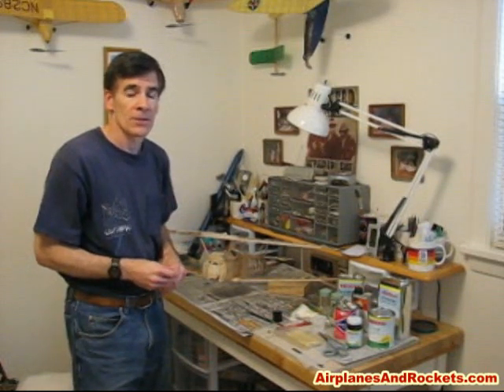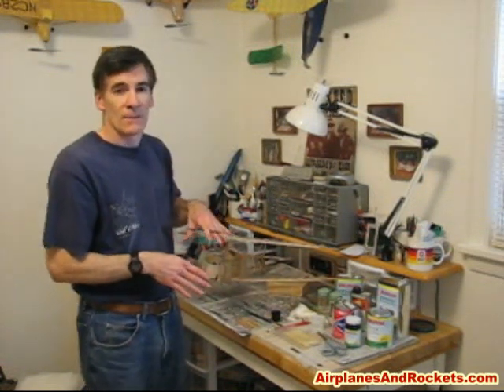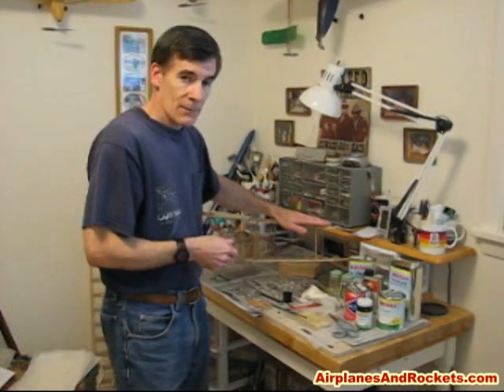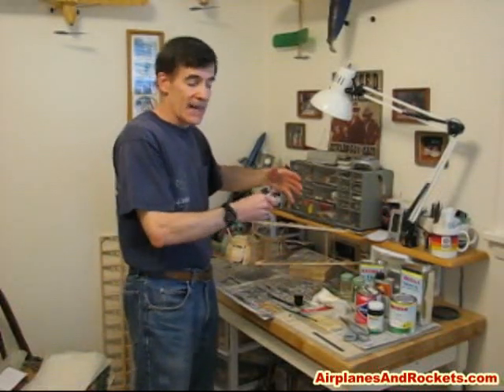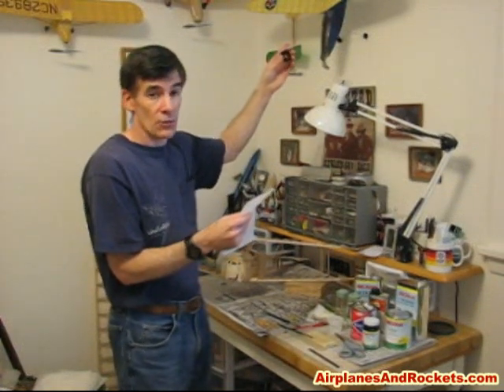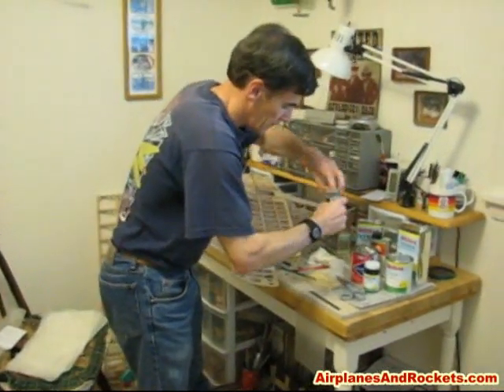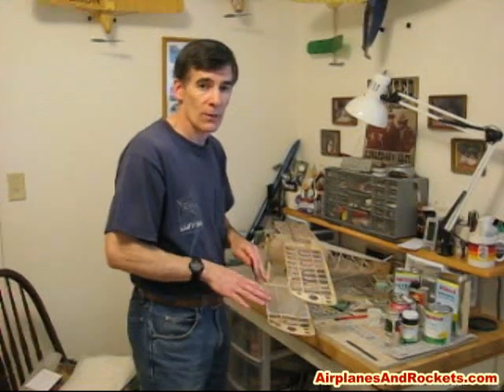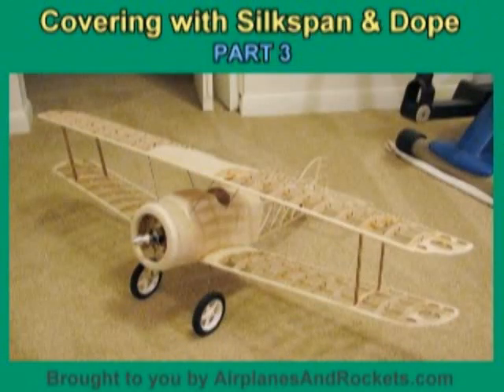Part 3 - Covering a Model Airplane with Silkspan and Dope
A demonstration is presented showing a Sopwith Camel biplane, built from a Manzano Laser Works kit, being covered using silkspan and dope. This is a series of 10-minute videos that introduces some basic concepts, materials, and methods of successfully applying a silkspan and dope finish to an open-frame model airplane. Tools of the trade are introduced, followed by a discussion of dope and covering types, methods for determining silkspan grain and cutting out panels, and then preparing the wood surfaces and actually attaching the silkspan are reviewed. Wetting and application of the silkspan is shown, as is trimming and joint overlapping. Finally full coats of clear nitrate dope (thinned 50%) are brushed over the entire open bay and solid wood surfaces in preparation for the base color coat and final trim colors done in butyrate dope. This is the method I have used with success for a few decades. It has never won me any outstanding finish awards, but the results are good enough for discriminating modelers. Presented by Kirt Blattenberger of the AirplanesAndRockets.com website.